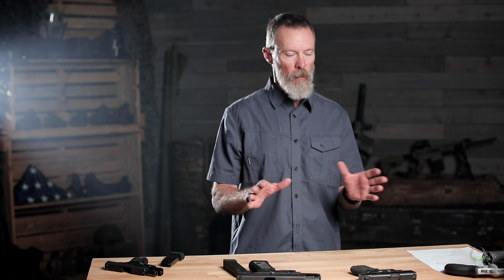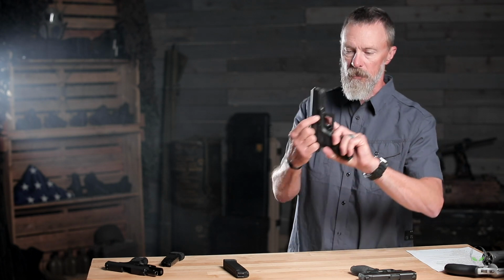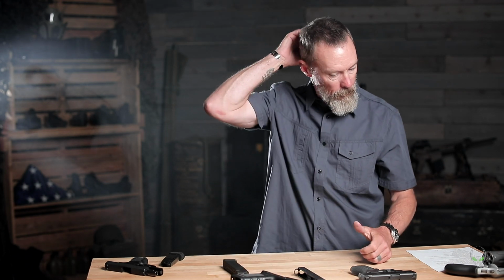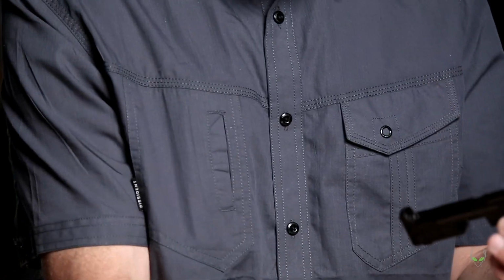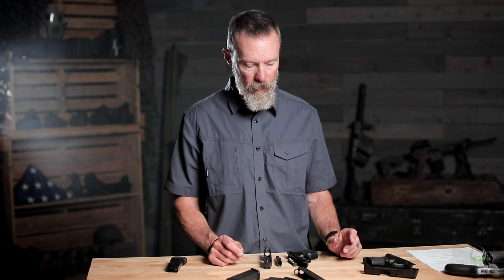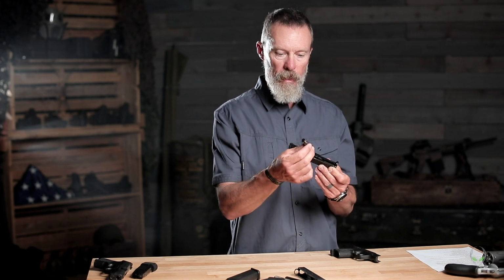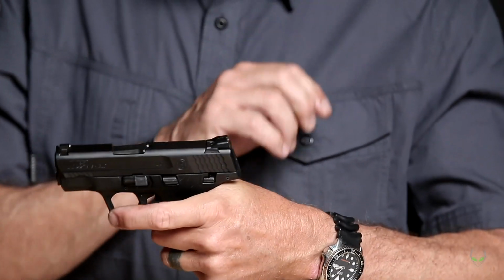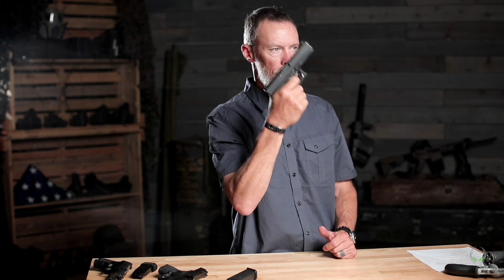Tactical Training Techniques: How To Field Strip Your Pistol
All tactical training stems from the basics, and simple maintenance like how to field strip your pistol is definitely part of the basics.

You can learn a whole lot more firearm cleaning and maintenance tips

Jason Beighley from Skeleton Key Tactical came up for a few days of tactical training. He covered a lot of ground, but went over a lot of the basics of operating a pistol for defensive purposes. One of the topics he covered was basic cleaning and maintenance, which starts with a field strip.

Field stripping is the minimum amount of disassembly needed to clean or work on the gun. For semi-auto pistols, typically you'll remove the slide from the frame, and remove the barrel and recoil spring from the gun.

Field stripping a pistol starts with gun safety. Make sure the pistol is totally cleared, by unloading the pistol and visually inspecting it to ensure that no ammunition is in the gun.

How you field strip a pistol depends a lot on the make and model.

Always keep the pistol pointed in a safe direction. After clearing the pistol, put the slide into battery. Engage the takedown mechanism to unblock the barrel, disengage the firing mechanism and take the slide off the frame.

Push the recoil spring forward, and pull it out of the slide.

Push the barrel up, and pull it out of the slide.

That's a field strip for most semi-auto pistols. How a gun field strips depends on the kind of gun it is. We have a Glock 17, M&P Shield and Sig Sauer P365 in this video, but your gun might be vastly different, but this is the general idea.

Another good idea is to have a cleaning mat of some sort. You can find those, as well as holsters and other concealed carry gear at: